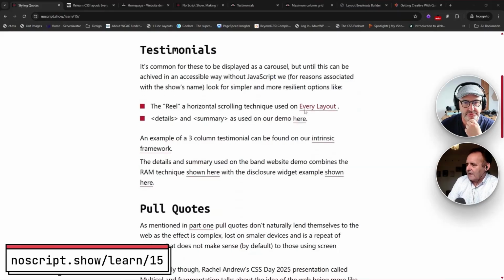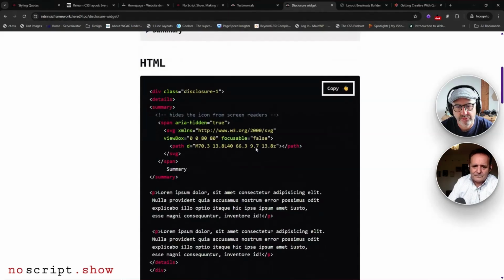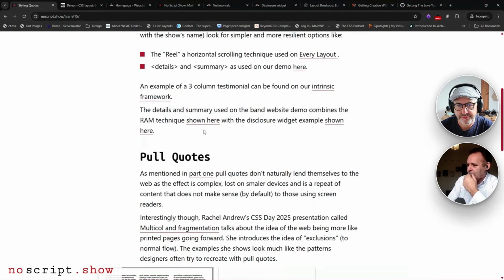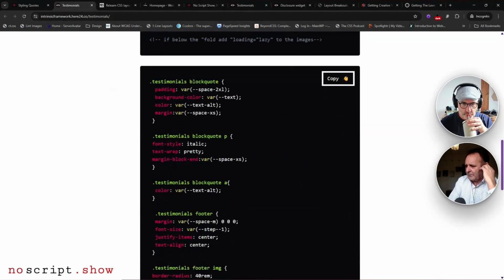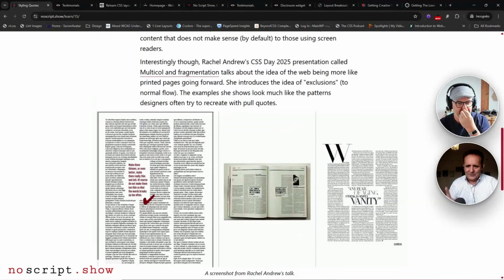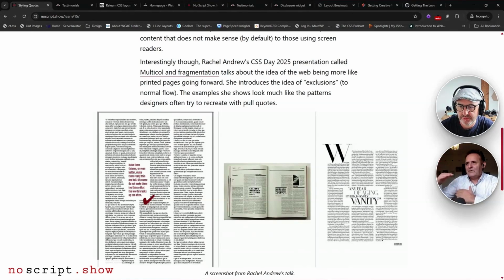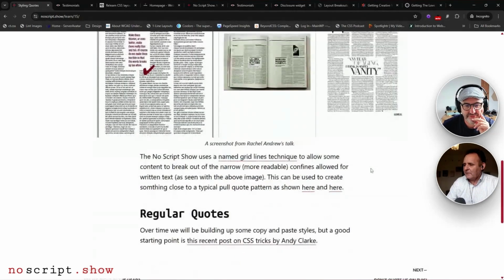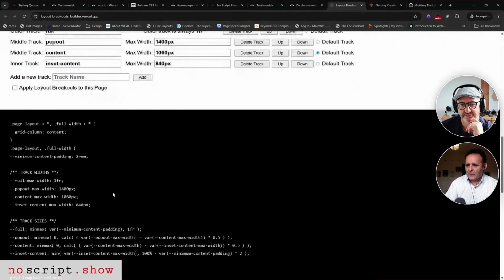Styling quotes with CSS.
Show Notes:

In part one we attempted to rationalize the HTML mark-up needed for testimonials, regular quotes and pull quotes. Here we are looking quickly at styling them with CSS.

Testimonials
It's common for these to be displayed as a carousel, but until this can be achieved in an accessible way without JavaScript we (for reasons associated with the show's name) look for simpler and more resilient options like:

-The "Reel" a horizontal scrolling technique used on Every Layout .
- Details and summary as used on our demo here.

Pull Quotes
As mentioned in part one pull quotes don't naturally lend themselves to the web as the effect is complex, lost on smaller devices and is a repeat of content that does not make sense (by default) to those using screen readers.

Interestingly, Rachel Andrew's CSS Day 2025 presentation called Multicol and fragmentation talks about the idea of the web being more like printed pages going forward. She introduces the idea of "exclusions" (to normal flow). The examples she shows look much like the patterns designers often try to recreate with pull quotes.

The No Script Show uses a named grid lines technique to allow some content to break out of the narrow (more readable) confines allowed for written text (as seen with the above image). This can be used to create something close to a typical pull quote pattern as shown here and here.

Regular Quotes
Over time we will be building up some copy and paste styles, but a good starting point is this recent post on CSS tricks by Andy Clarke.

00:00 "Testimonial Display Without JavaScript"
04:26 "Details Block vs. Carousel"
07:31 "New CSS Accessibility Technique"
11:22 Multicolumn and Exclusions Discussion
14:58 CSS Grid and Multicol Challenges
18:20 "Grid Line Generator Tool"
19:34 Simple Design Preferences